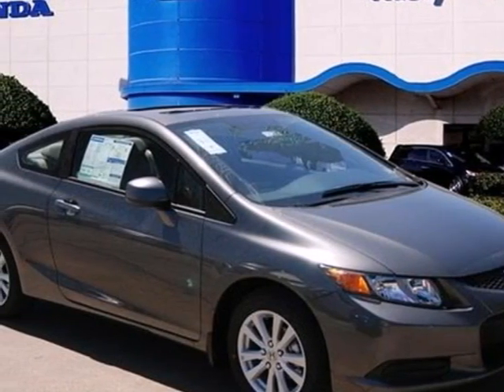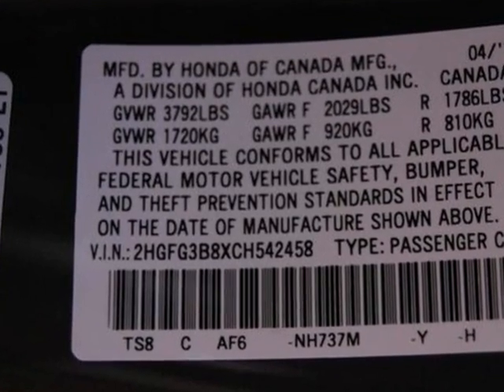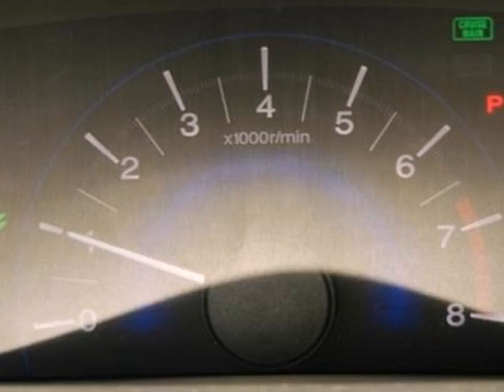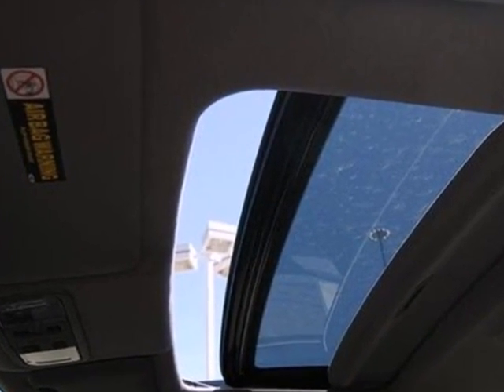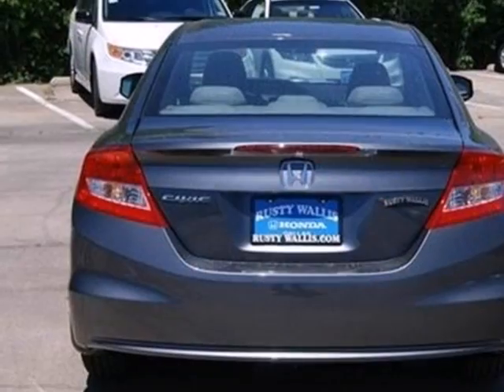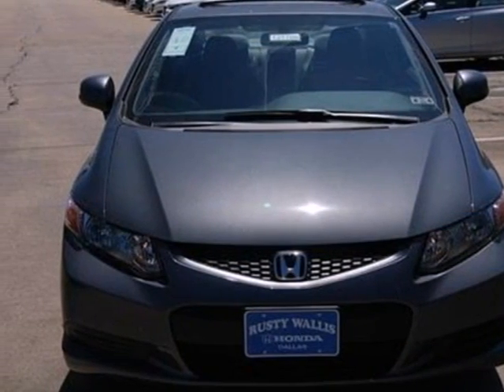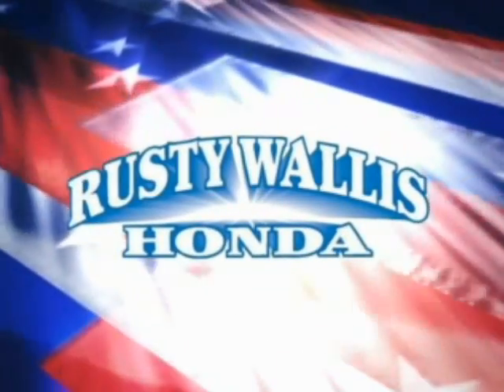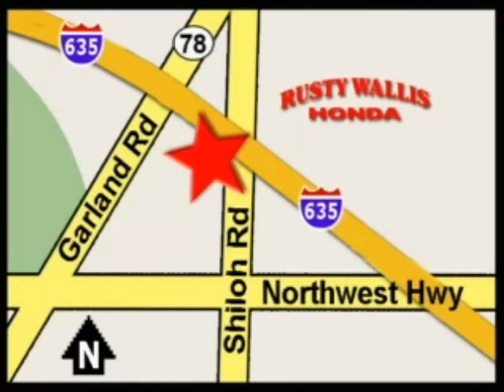2012 Honda Civic #121766 in Dallas TX Fort Worth, TX 75228 - SOLD